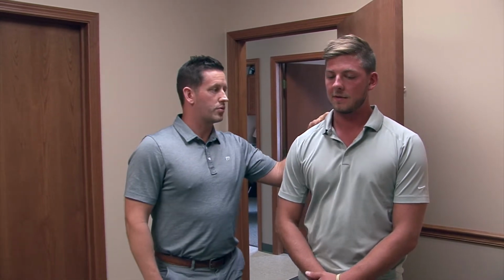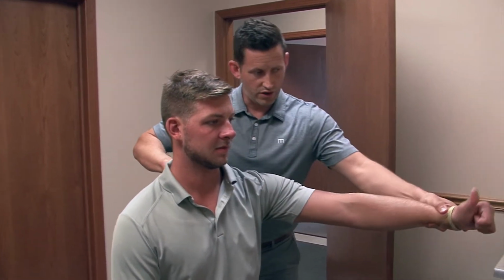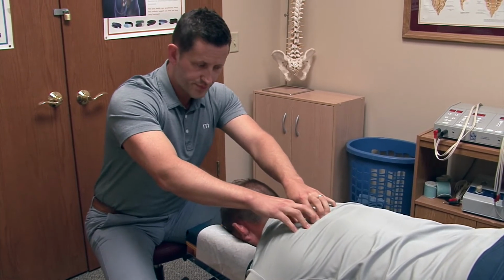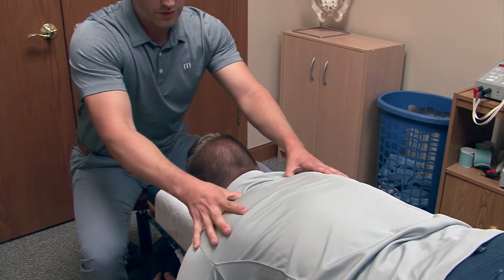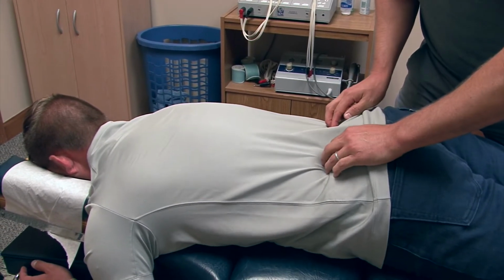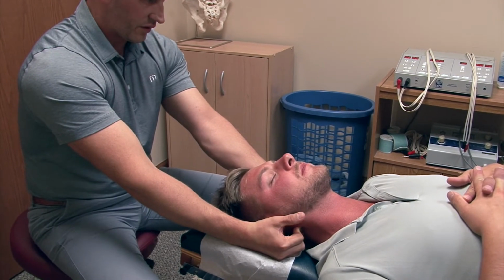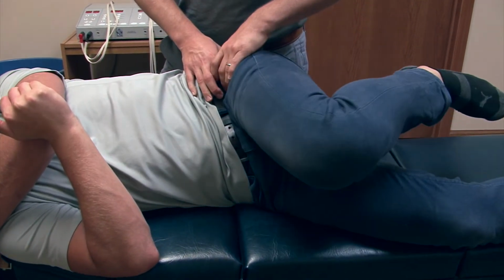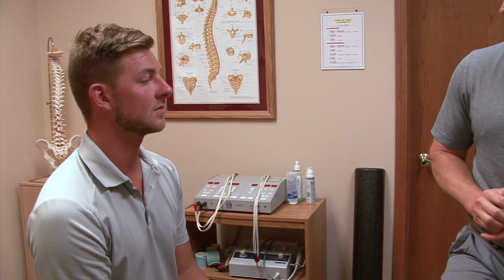Full Chiropractic Adjustment from your Kenosha and Milwaukee Chiropractor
Kenosha & Milwaukee Chiropractor Dr. Chad Sloden of Sports and Family Chiropractic adjusts hockey player.  Your SE Wisconsin Chiropractic Clinic, Sports and Family Chiropractic in Kenosha and Milwaukee Provides Patients with Personalized History's, Examinations, Unique, safe and effective Chiropractic Adjustments, Therapeutic Exercises, Manual Therapy, BioPhysics Adjustments, Full Spine Manual Spinal Decompression, to give people what they say is the ultimate experience in Chiropractic Care, Please visit us